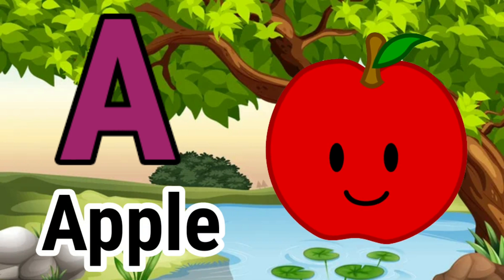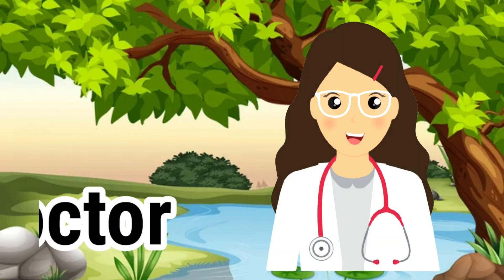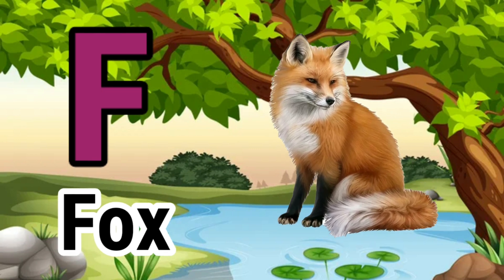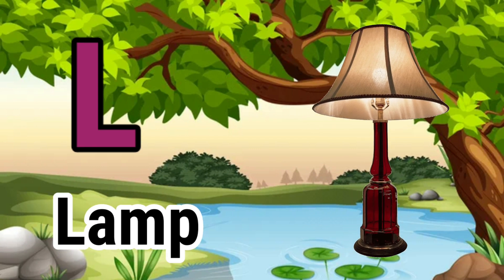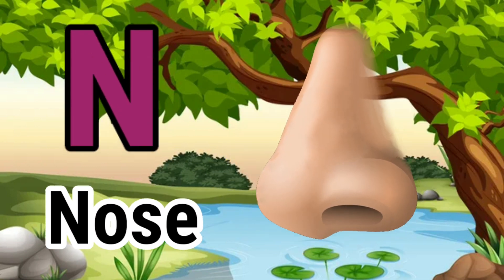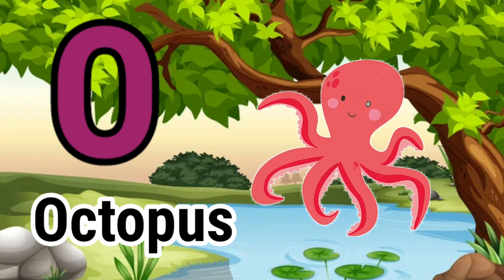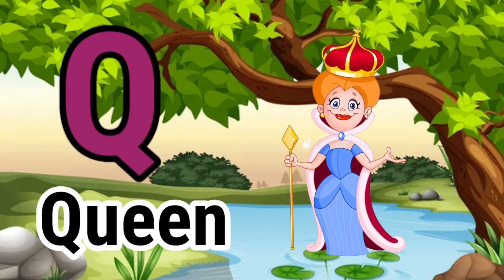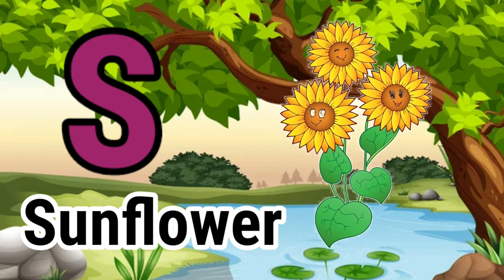A for Apple, B for Ball,song phonics, abcd,Alphabets song,song abc, A to Z Alphabets,अ से अनार, कखग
A for Apple, B for Ball, abcd,ABCD,Alphabets Sound, Alphabets song, Phonics sound,Phonics song with live Example Nursery Rhymes,
अ से अनार
a se anar aa se aam abcd song अ से अनार क से कबूतर a for Apple b for ball alphabets
aseanar
a se anar
aseanar
bachacho ki poem
bachacho ke gane
learn for kids
hindi varnmala with pictures
alphabets with picture
hindi varnmala video
alphabets video
hindi varnmala
hindi varnmala Nursery
hindi varnmala hindi for kids
hindi varnmala for children
हिन्दी वर्णमाला
हिन्दी वर्णमाला
हिन्दी वर्णमाला स्वर
हिन्दी वर्णमाला व्यंजन
हिन्दी वर्णमाला
हिन्दी वर्णमाला
हिन्दी वर्णमाला
हिन्दस्वरव्यंजन
हिन्दीस्वर
हिन्दस्वरव्यंजन
हिन्दीव्यंजन
हिन्दी स्वर
हिन्दी शब्द
हिन्दी व्यंजन
हिन्दी वर्णमाला विडिओ
हिन्दी वर्णमाला के अक्षर
abcd song
abcd song
abc song
abcd alphabet
अ से अनार
असेअनार
अ_से_ अनार
कसेकबूतर
kids song
kids video
kids video hindi English
hindivarnamala , अ से अनार , आ से आम , क से कबूतर, हिन्दी वर्णमाला, abcd phonics song